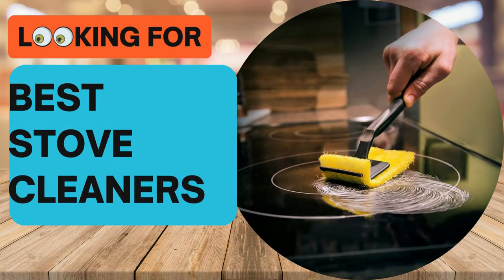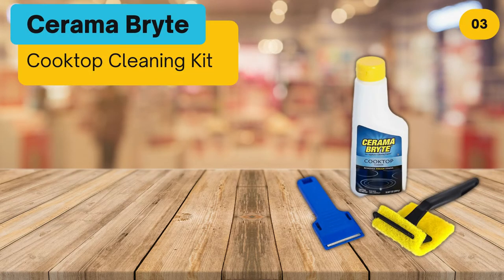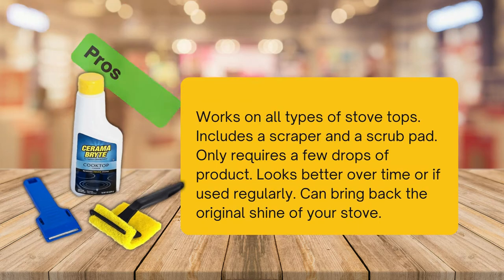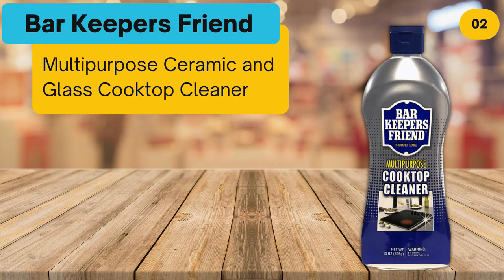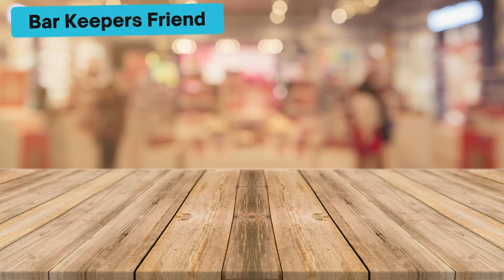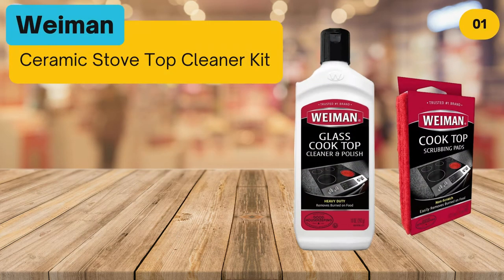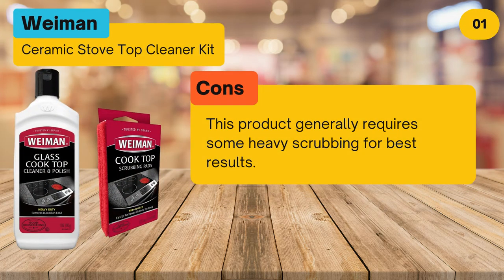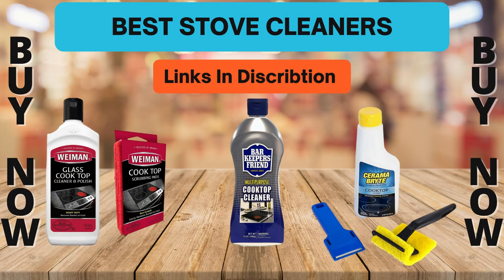The Best Stove Cleaners for a Sparkling Clean and Spotless Kitchen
🌐 BEST STOVE CLEANERS REVIEWS

1. Weiman Ceramic Stove Top Cleaner Kit
2afLa

2. Bar Keepers Friend Multipurpose Ceramic and Glass Cooktop Cleaner
rZx1G

3. Cerama Bryte Cooktop Cleaning Kit
Bvrmg4z

0:00 BEST STOVE CLEANERS.
0:20 Cerama Bryte Cooktop Cleaning Kit.
1:03 Bar Keepers Friend Multipurpose Ceramic and Glass Cooktop Cleaner.
1:47 Weiman Ceramic Stove Top Cleaner Kit.